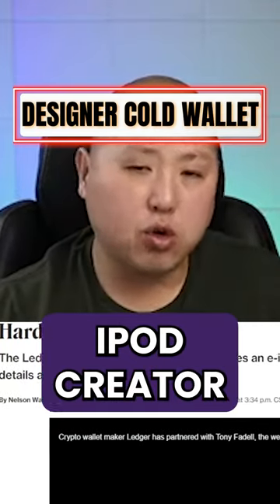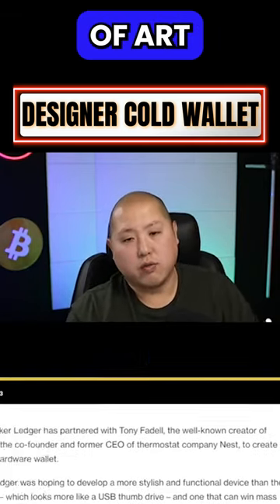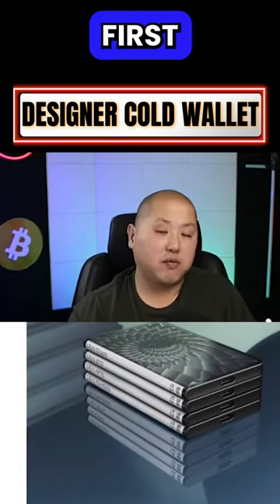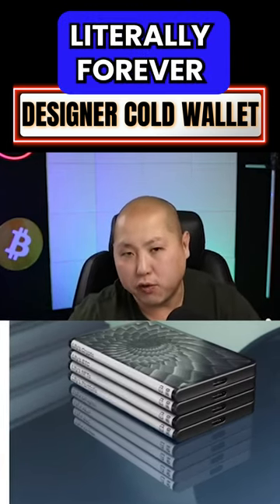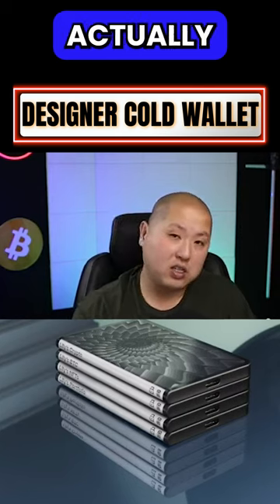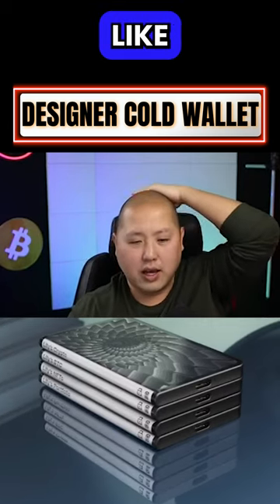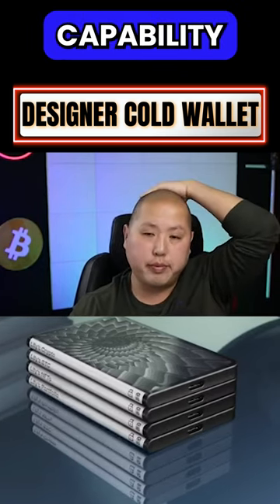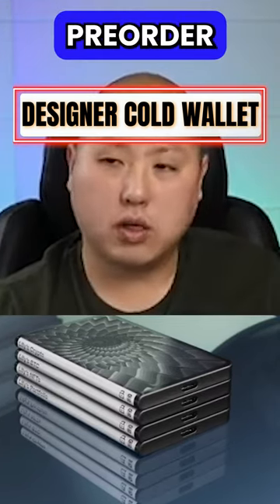Ledger Teams Up With iPod Designer Tony Fadell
In this Short, I talk about Tony Fadell, the designer of the iPod is teaming up with ledger on their new crypto hardware wallet.

🔴Full Disclaimer:  This video and its contents are for informational purposes only and do not constitute an offer to sell or trade, a solicitation to buy, or recommendation for any security, cryptocurrency, or related product, nor does it constitute an offer to provide investment advice or other related services by CryptosRUs. CryptosRus may have a financial investment with the cryptocurrencies discussed in this video.  In preparing this video, no individual financial or investment needs of the viewer have been taken into account nor is any financial or investment advice being offered. Any views expressed in this video were prepared based upon the information available at the time such views were written.  Changed or additional information could cause such views to change.